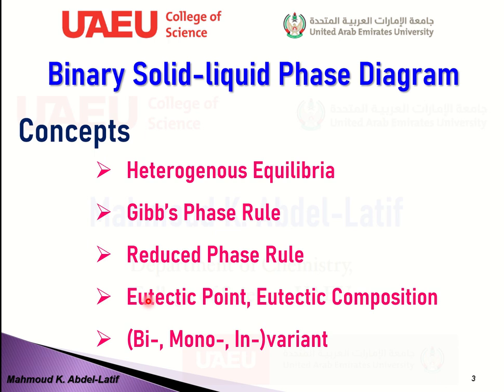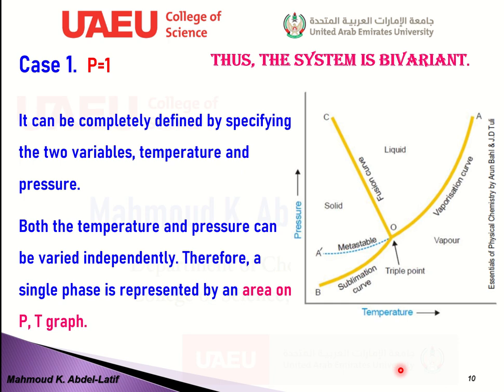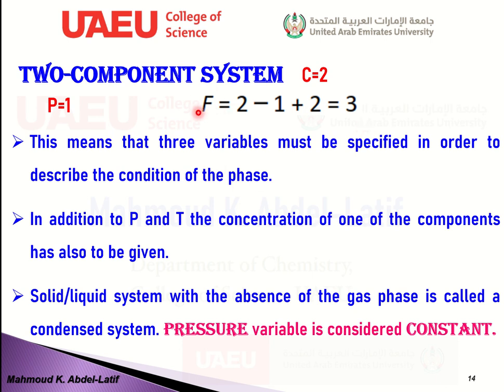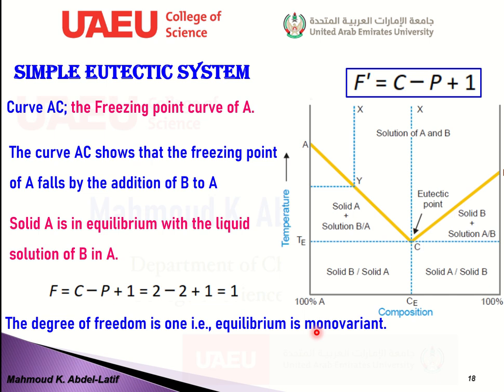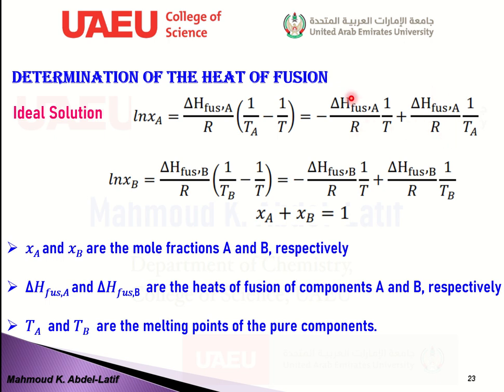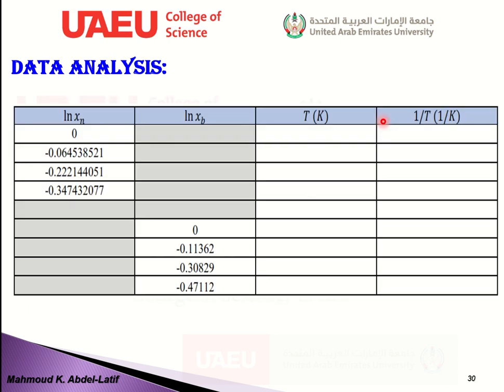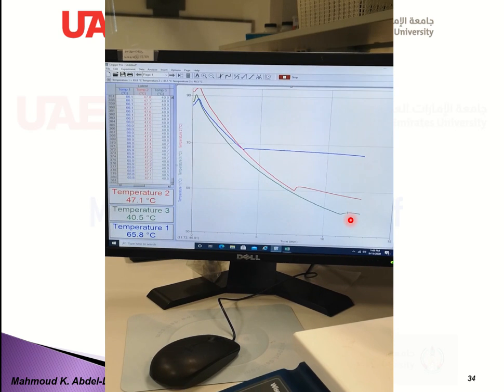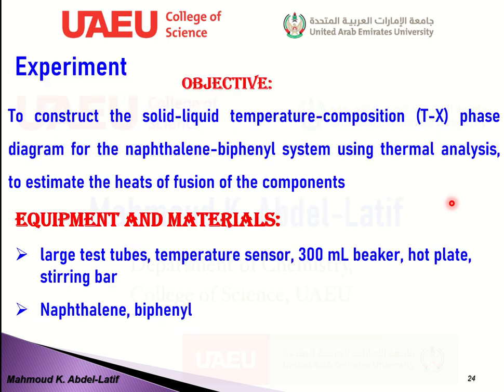Binary Solid Liquid Phase Rule, Gibbs Phase Rule Reduced Eutetic Bi-Variant In, Mono Variant Reduced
Binary Solid Liquid Phase Rule, Gibbs Phase Rule Reduced phase Rule EutecticSystem Eutectic Bi-Variant In-Variant, Nine variant, Mono Variant Reduced, Heterogenous Equilibrium, Homogemous Equilibrium, Heat of fustion, Latent heat of Fusion, Mole fraction, Cooling Curve, Thermal Arest, Phase transformation.